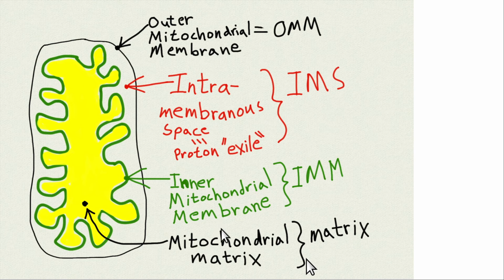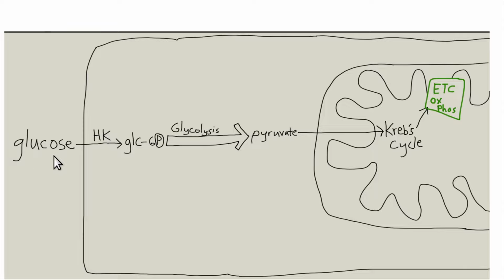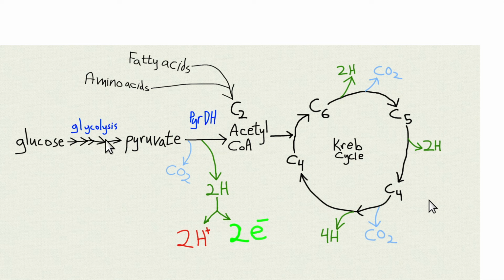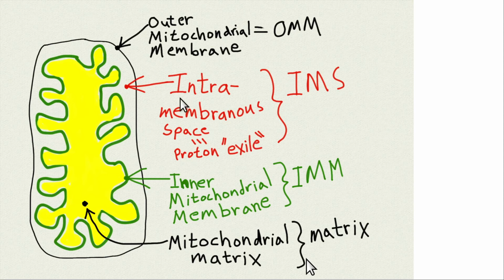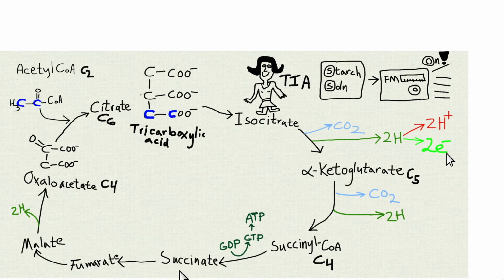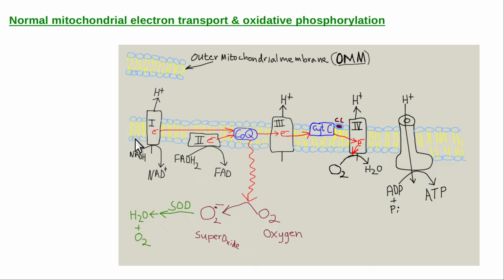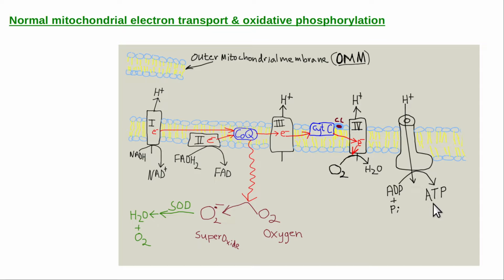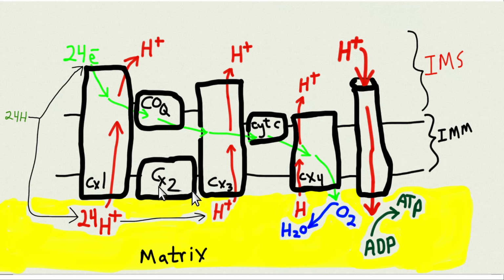pt 1 Mitochondria insights June 2025